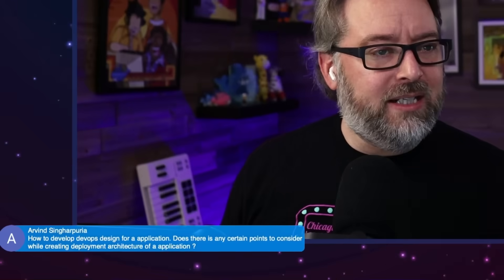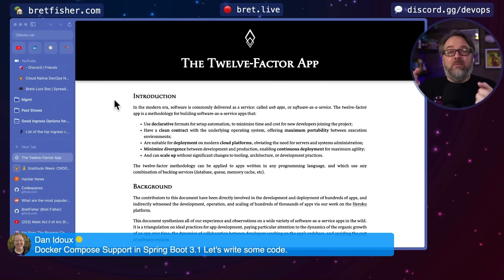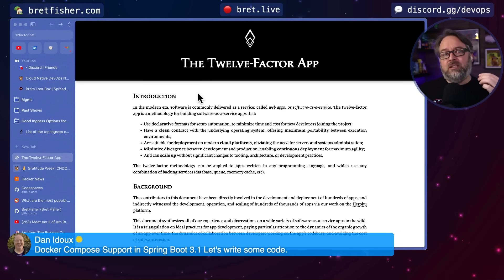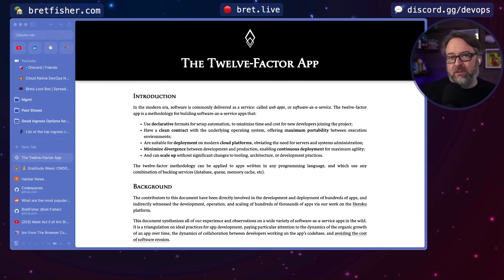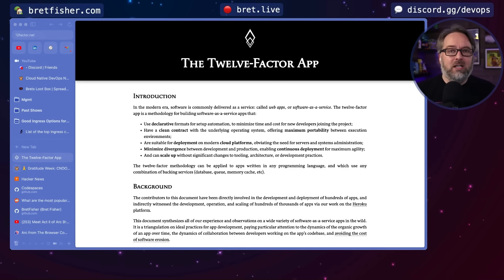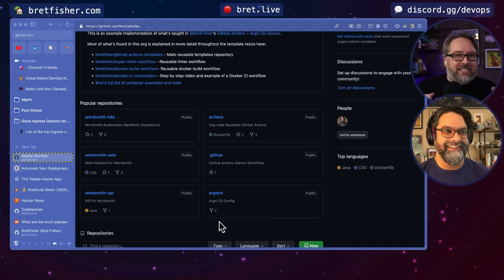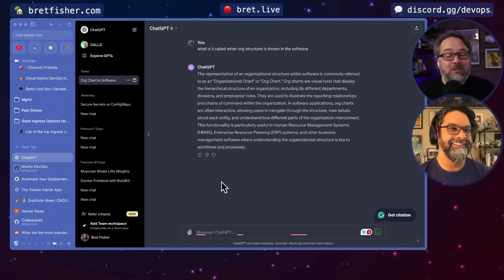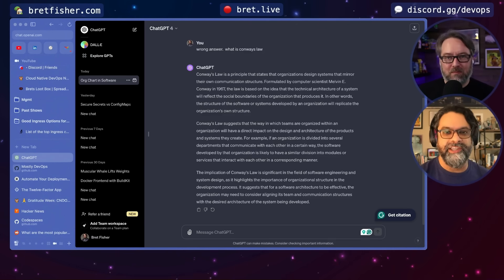DevOps App Design First Principles - Live Show Clips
Is there a DevOps design for our apps? This is a clip from Ep. 252 of the show that streamed Feb 1, 2024.

Here's the "Mostly DevOps" GitHub Org I show off in these videos, which is part of my Argo CD + GitHub Actions course.

🗞️ Sign up for my weekly newsletter for the latest on upcoming guests and what I'm releasing

Bret Fisher